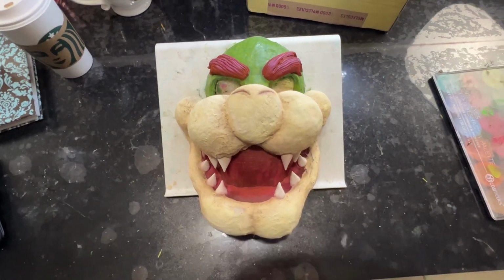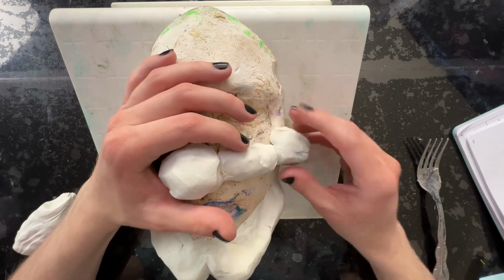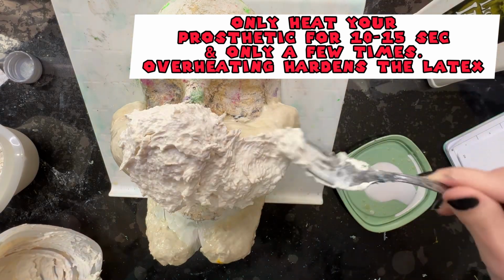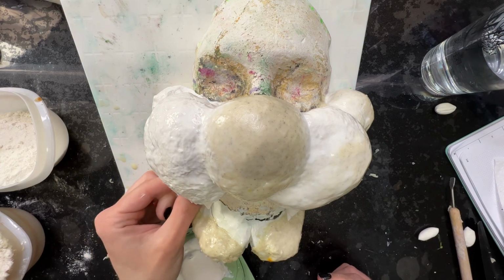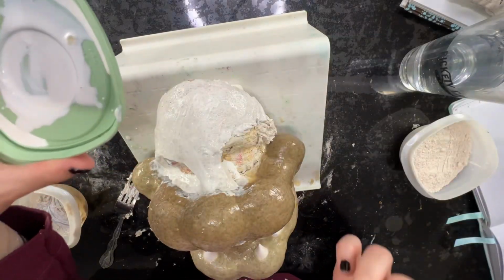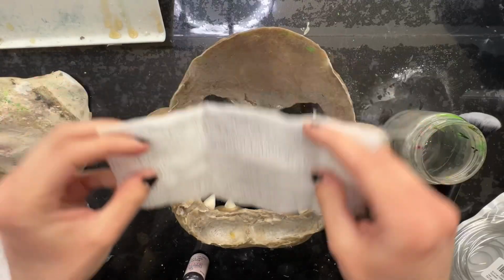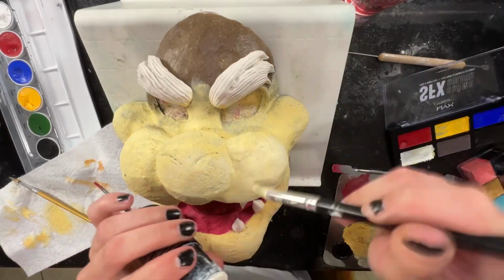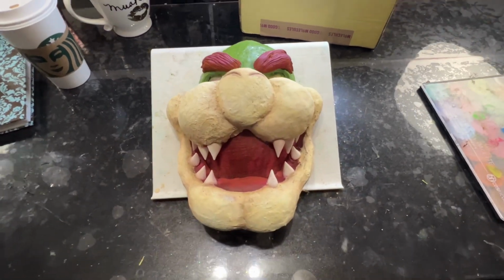Bowser Prosthetic Tutorial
Heeeeey cuties! Thanks for being here today! 🖤

let’s make a Bowser mask! this one was a big one to create. I’m so excited to share with you the process.